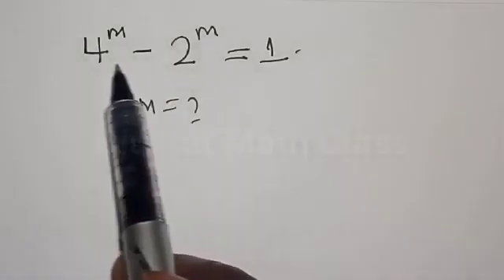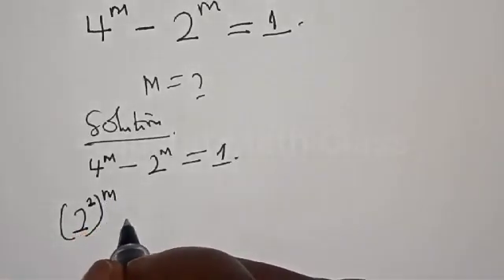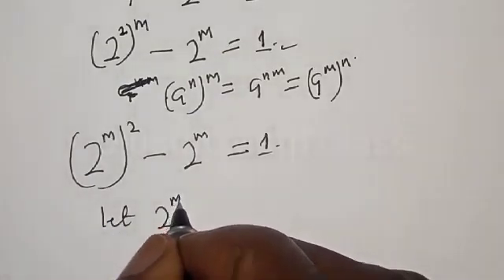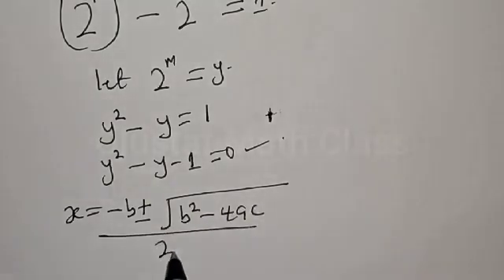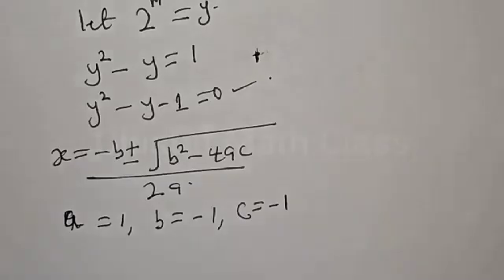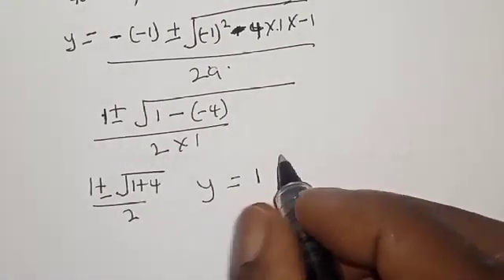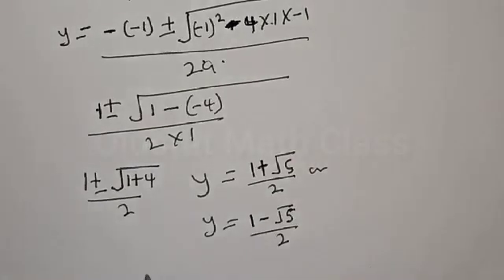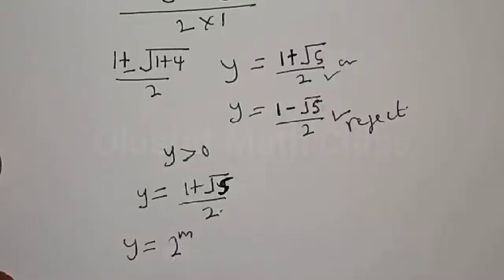Solving A Nice Equation 4^m-2^m=1 | Best Trick | Nice Algebra Problem...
In This video, you will learn the fast trick for solving the giving nice algebra problem easily.